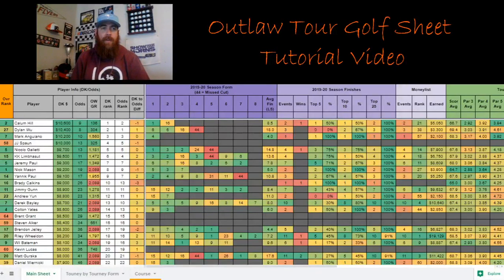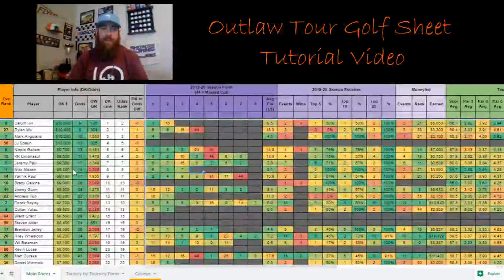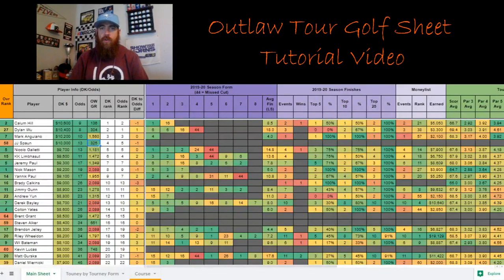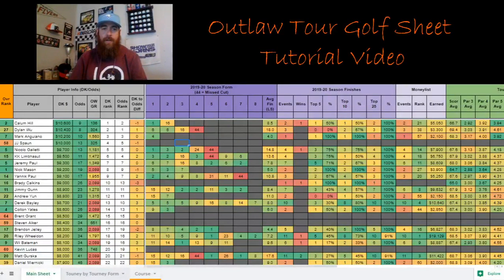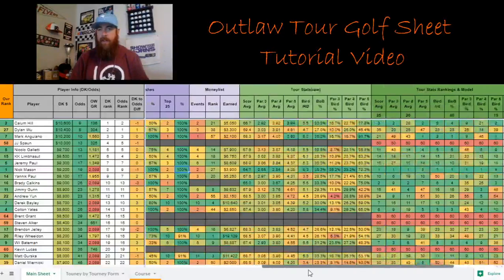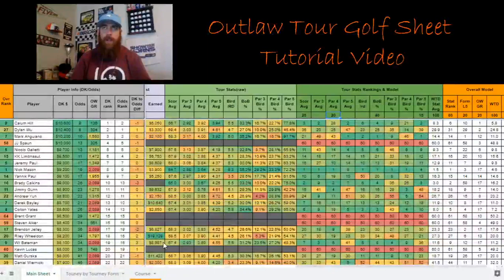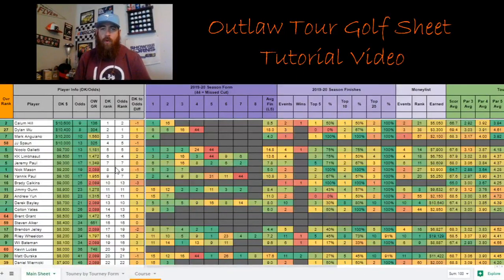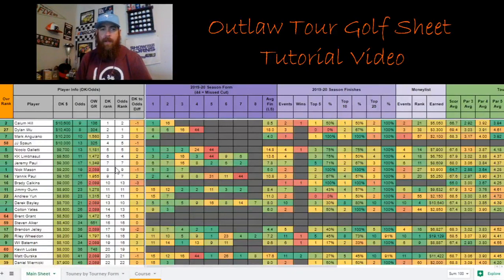DFS Outlaw Tour Golf Sheet Tutorial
Chris goes over his Outlaw Tour sheet and the stats/info he uses on a weekly basis to nail down his core plays for DraftKings.